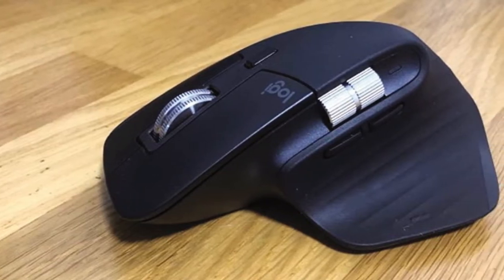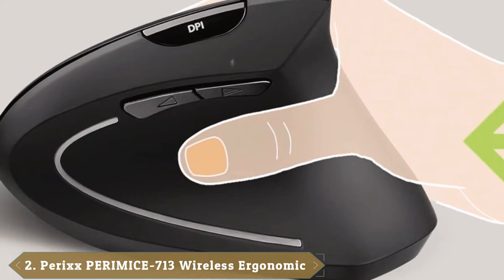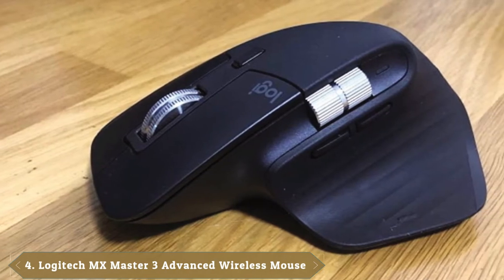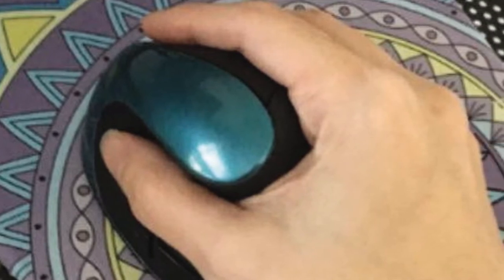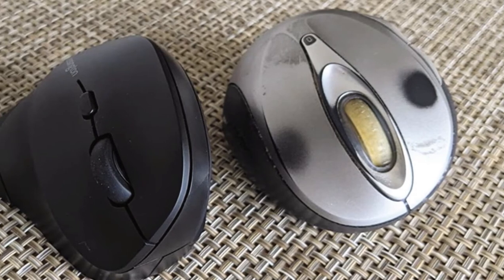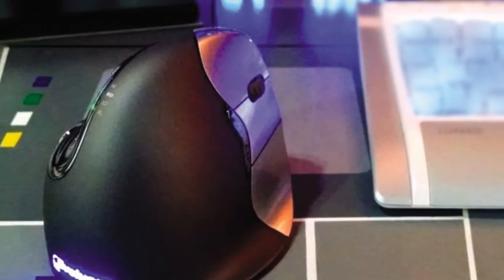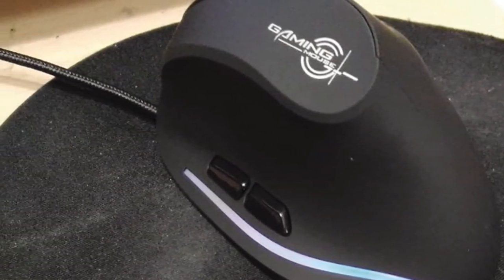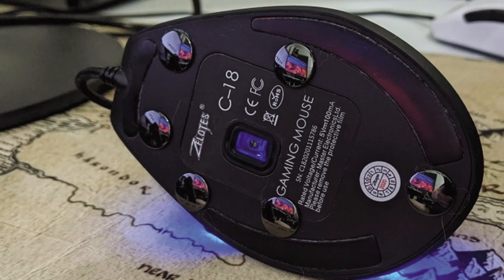Ergonomic Mouse : Which are The Best Ergonomic Mouses in 2023?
Links Get From Here:

1 . Logitech M570 Wireless Trackball Mouse – Ergonomic Design
2 . Anker 2.4G Wireless Vertical Ergonomic Optical Mouse
3 . J-Tech Digital Wireless Mouse Ergonomic
4 . HAVIT Ergonomic Wireless Mouse 2.4GHz Optical Vertical Mouse
5 . ev. Wireless Ergo Vertical Mouse, Rechargeable
6 . Microsoft Sculpt Ergonomic Mouse (L6V-00001)
7 . TECKNET Pro 2.4G Ergonomic Wireless
8 . LuguLake Vertical Ergonomic Mouse
9 . Hippus M2UB-LC Wireless Light Click HandShoe Mouse
10 . Adesso iMouse E90 - Wireless Left-Handed Vertical Ergonomic Mouse